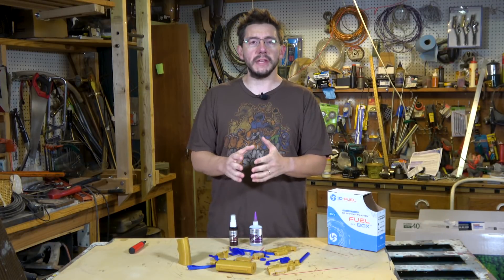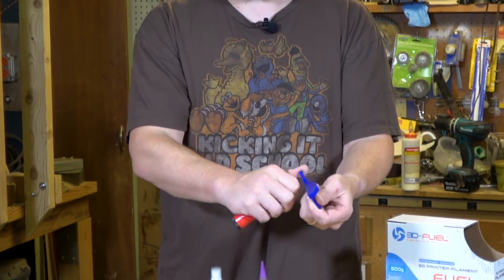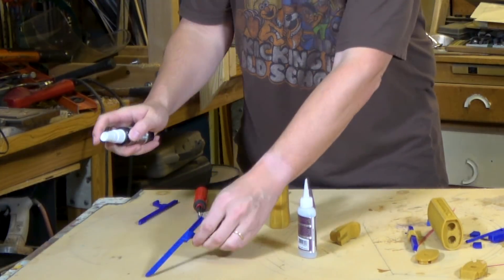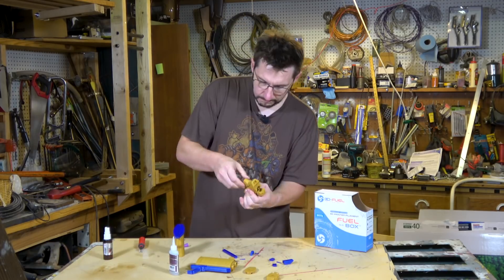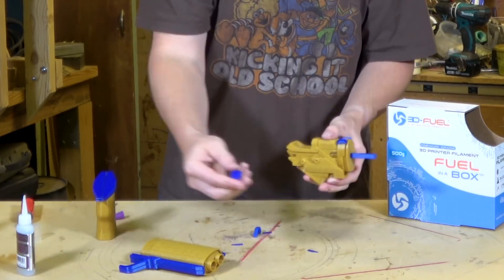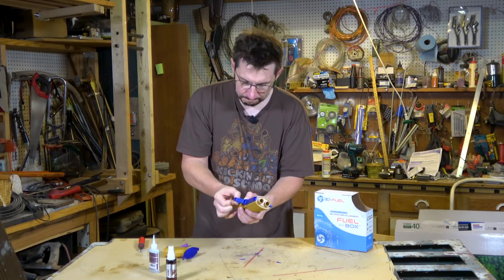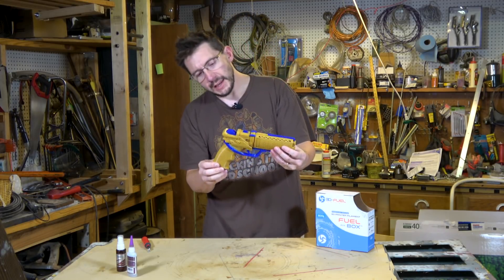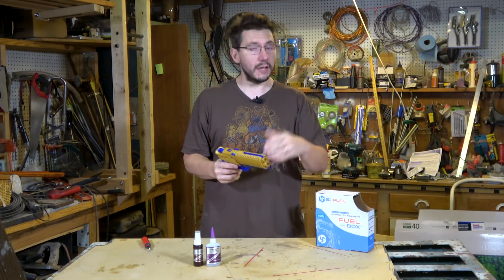3D Printing and Assembling the Bladerunner 2049 Prop Blaster by 3dworkbench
Bladerunner 2049 3d printed blaster! This is Officer K's pistol, and Juri of 3dworkbench modeled it. It's a great kit and something you should print!

Super Glue (BSI)
Accelerator (BSI)
Super Glue + Accelerator Combo Pack

509 NE 165th st
Shoreline, WA 98155
USA